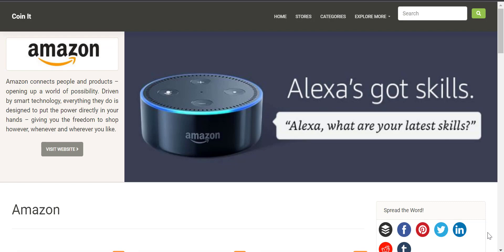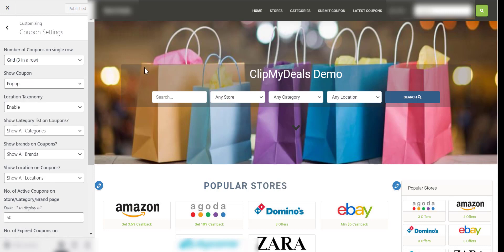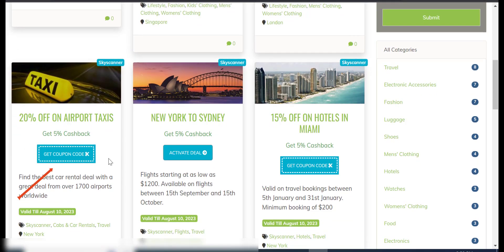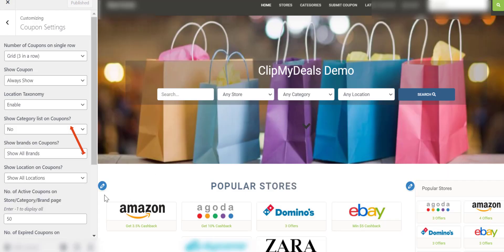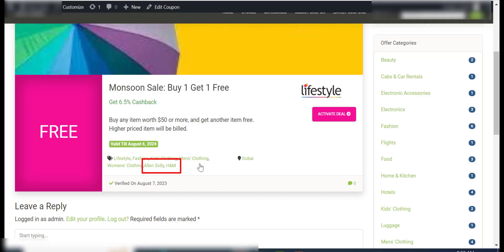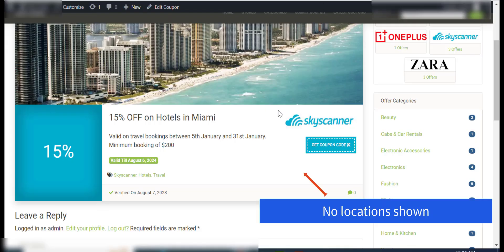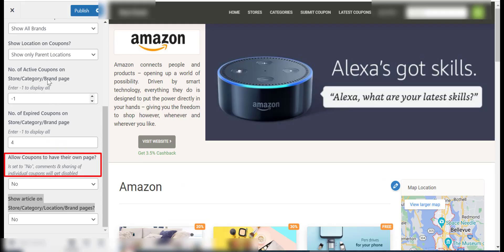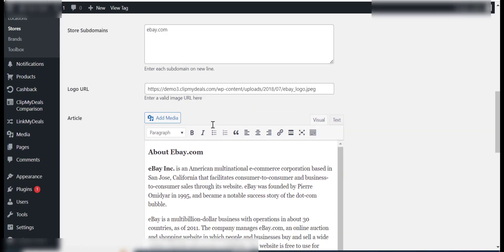Exploring Coupon Display Settings | ClipMyDeals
In this informative video, we have explored how different coupon display settings can transform the look and feel of your website.

Learn to customize your coupon settings step by step for a visually appealing and user-friendly website. Discover options for coupon layout, code reveal methods, taxonomy, categories, brands, and more.

and start a Live Chat.